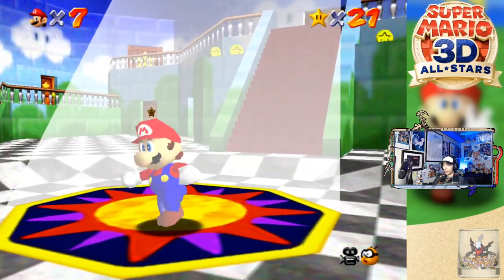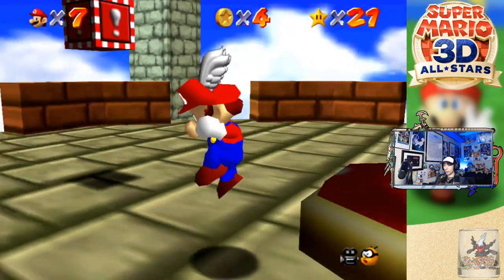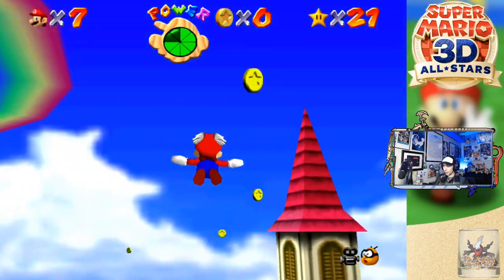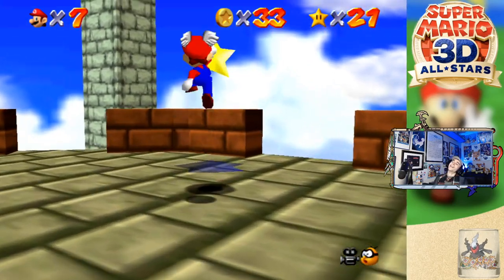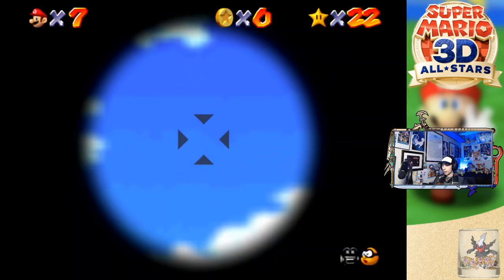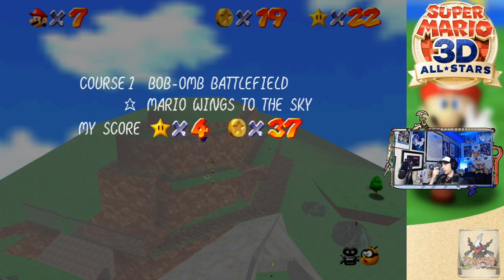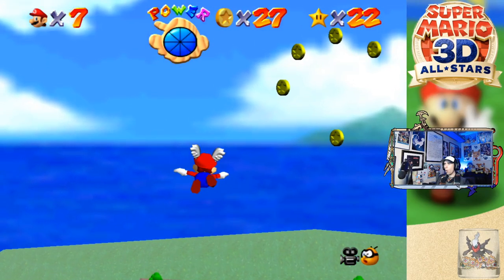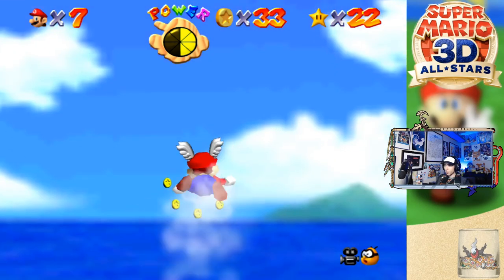Wing Cap you are so wonky... - Part 6 -🍄Super Mario 64 [3D All-Stars]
I never had any idea Mario 64 had this wonky of a time when it comes to the wing cap

Game: Super Mario 64 (Super Mario 3D All-Stars)
Platform: Switch
Released: June 23, 1996
3D All-Stars Released: September 18, 2020
Developer/Publisher: Nintendo